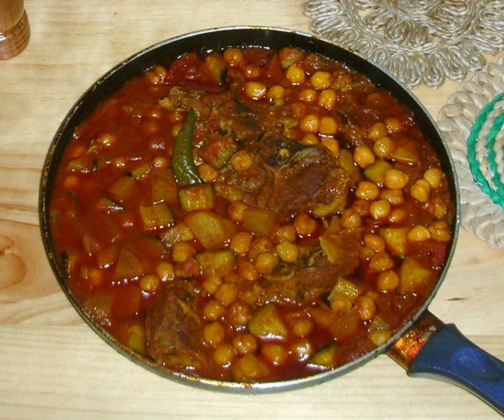Chakhchoukha | Wikipedia audio article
This is an audio version of the Wikipedia Article:
Chakhchoukha

SUMMARY
Chakhchoukha, chekhechoukha or chakhchoura (Arabic: شخشوخة‎) is a dish of Algerian cuisine, eaten often on festive celebrations, especially popular in the Aurès region. The dish consists of small pieces of rougag (thin round flatbread) mixed with marqa, a stew.